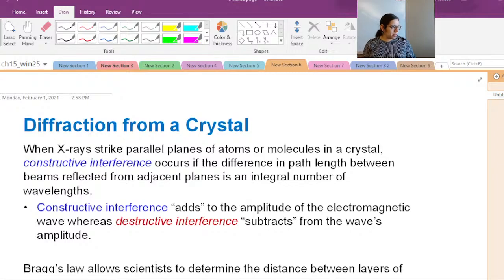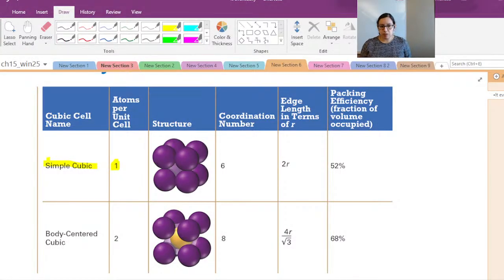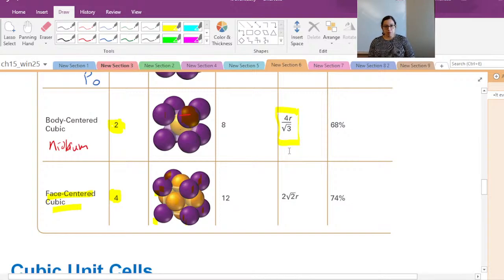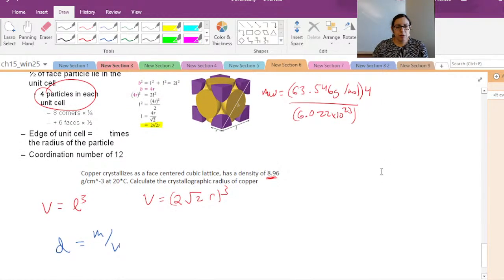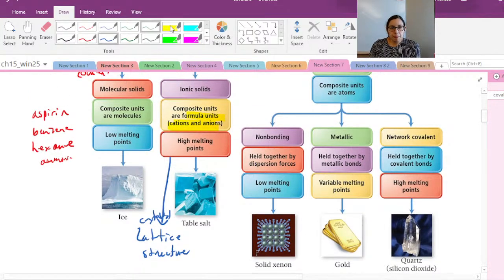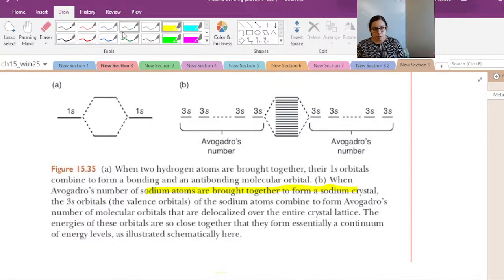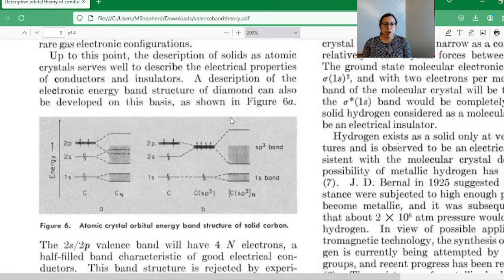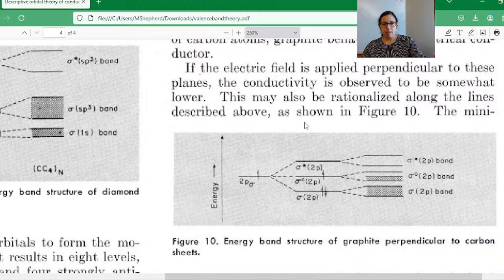CHEM 222 W'25 Week 4 Thursday